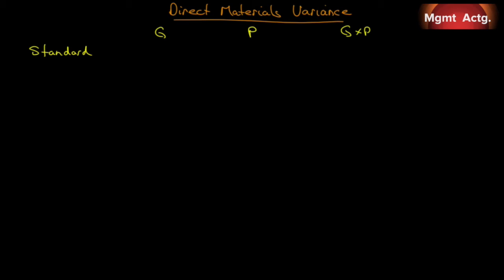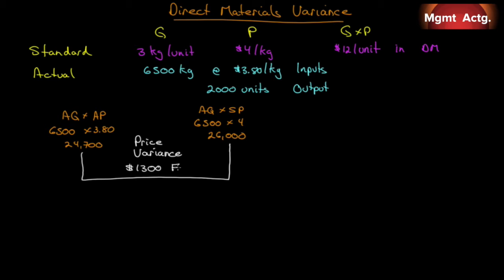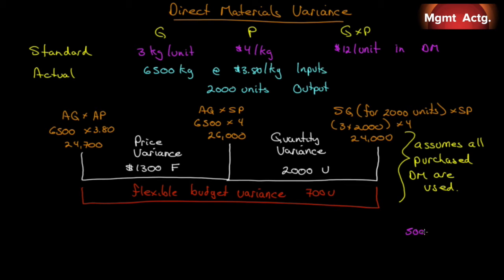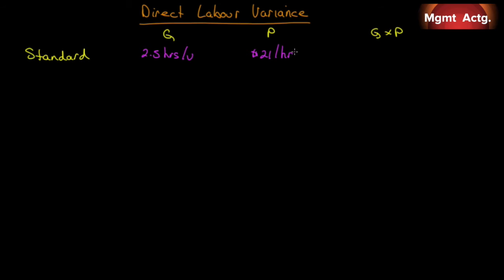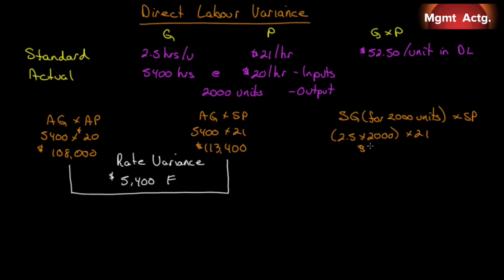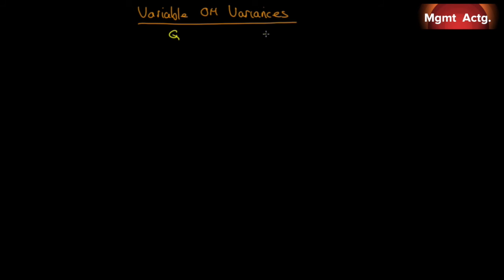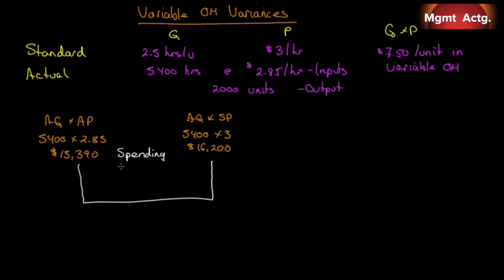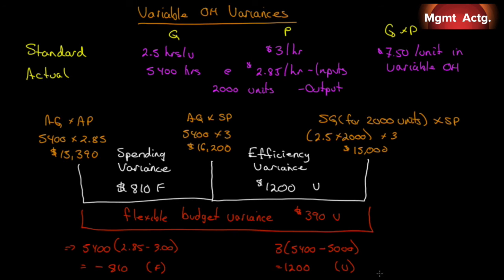90. Managerial Accounting Ch10 Pt2: Standard Costing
Learning Objectives covered:
2.  Compute the direct materials price and quantity variances, and explain their significance.
3.  Compute the direct labour rate and efficiency variances, and explain their significance.
4. Compute the variable manufacturing overhead spending and efficiency variances, and explain their significance.

Text used:
Managerial Accounting
Tenth edition
Garrison et al.
Publisher: McGrawHill